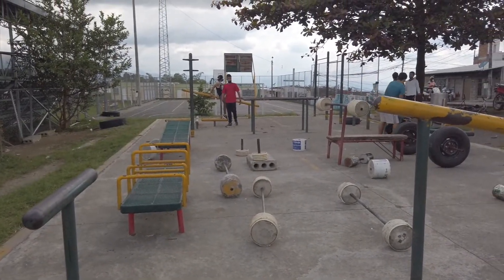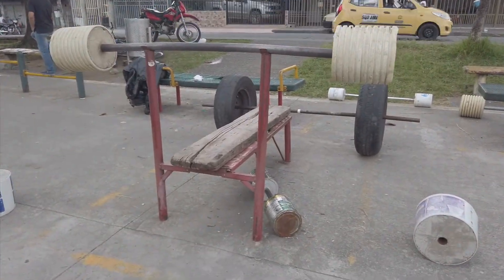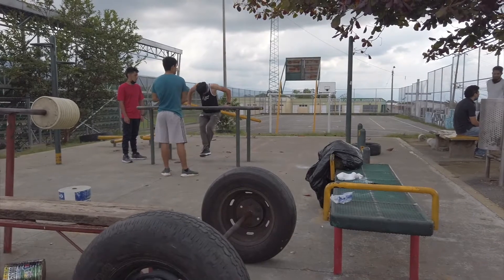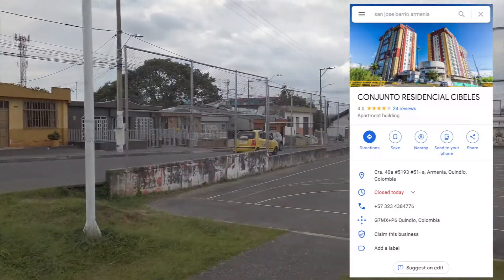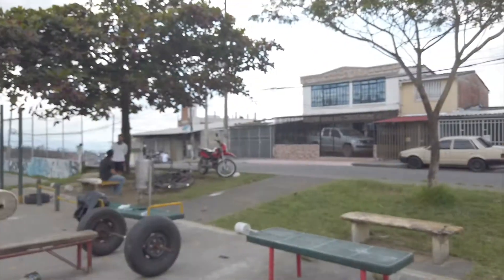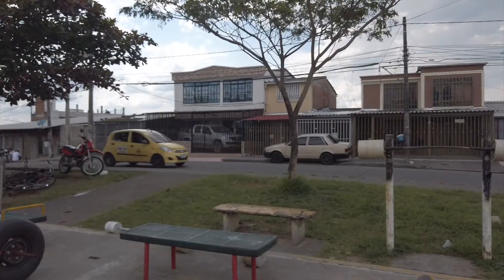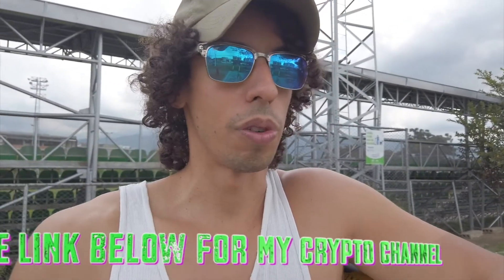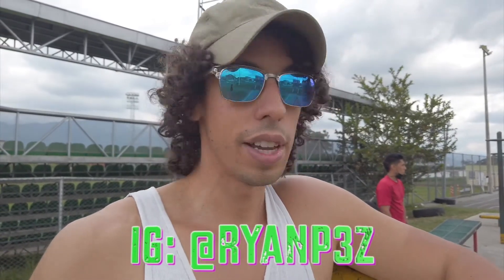Armenia, Colombia - Vintage Street Gym Review! 💪 🇨🇴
Ryan Lopez Crypto:  @RyanLopezCrypto  🔥
Fragrance of the Day: Abercrombie & Fitch Fierce Intense